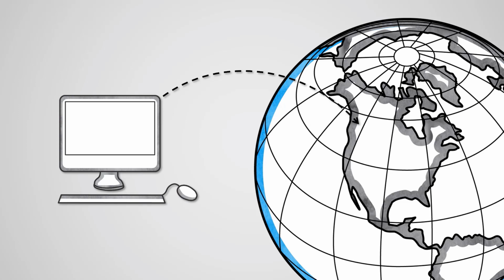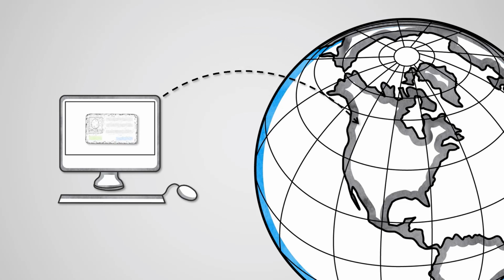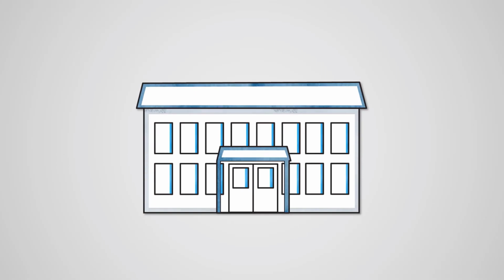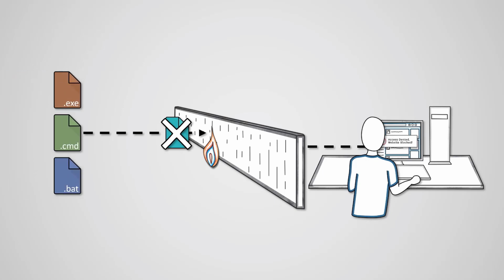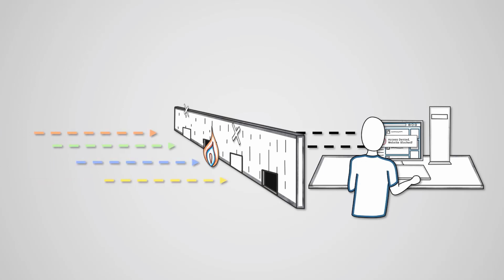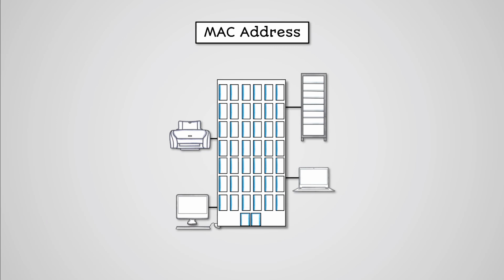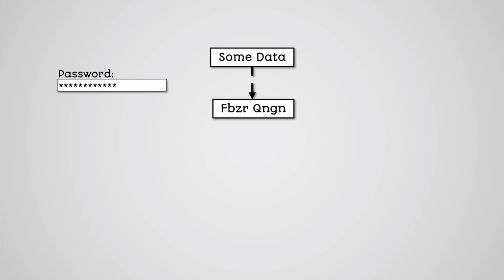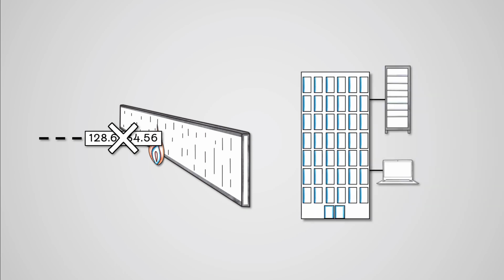Network Security - AQA GCSE Computer Science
Learn about network security for your AQA GCSE Computer Science revision. You can access even more GCSE Computer Science study materials on the e-learning course

Specification:
AQA GCSE Computer Science (8525)
3.5 Fundamentals of Computer Networks